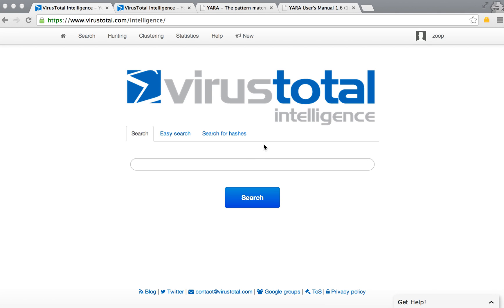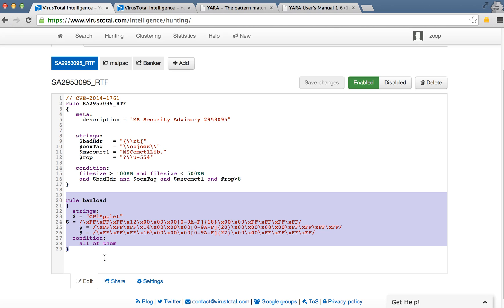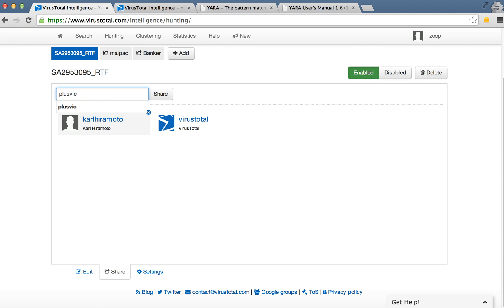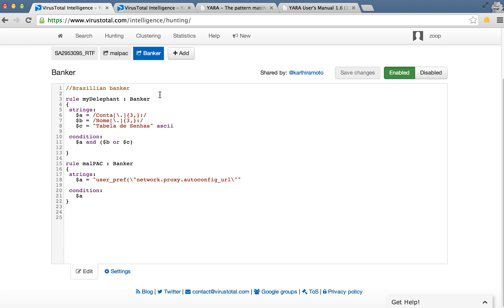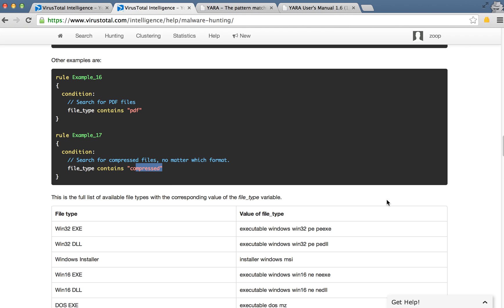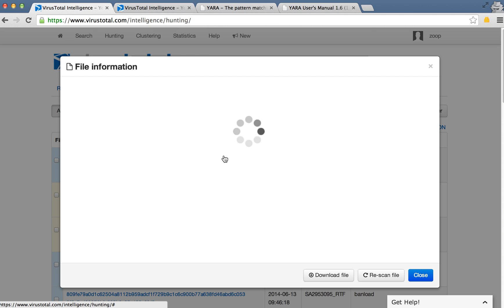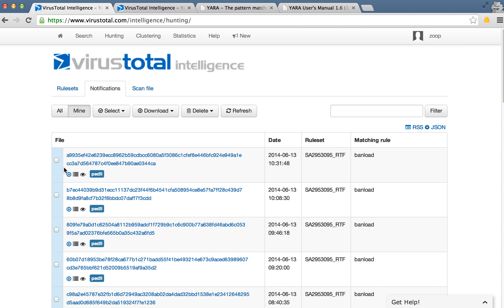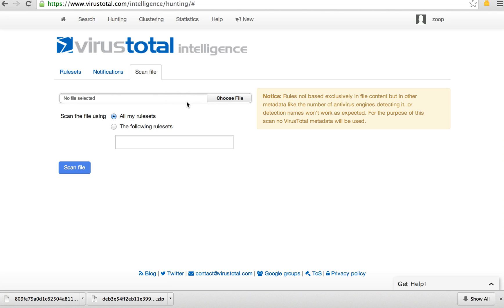VirusTotal Intelligence - Malware Hunting with YARA